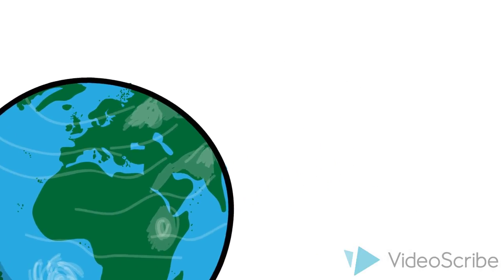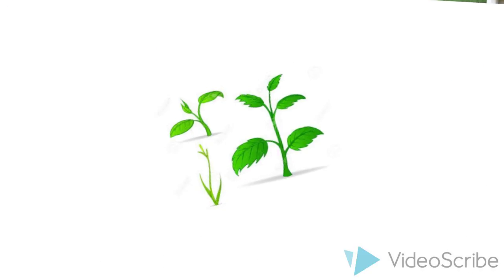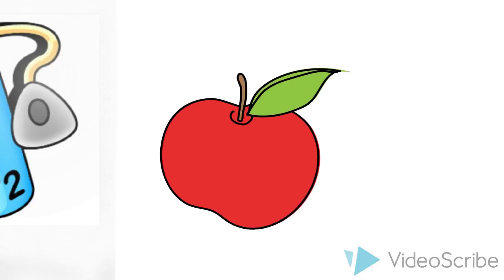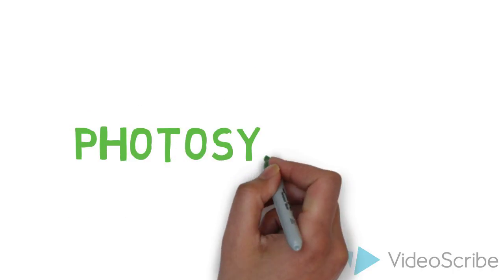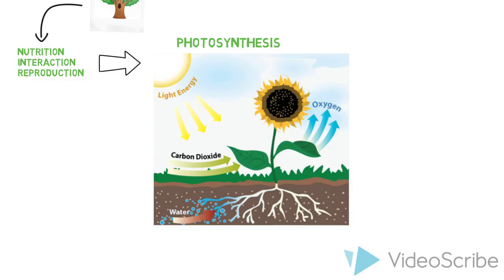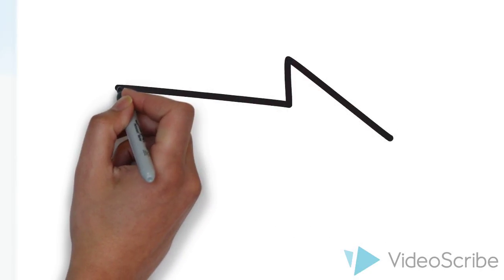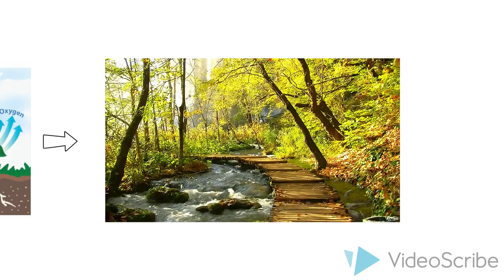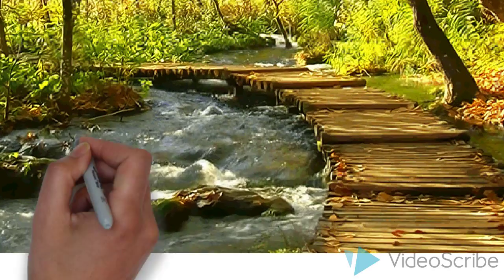Plants and photosynthesis